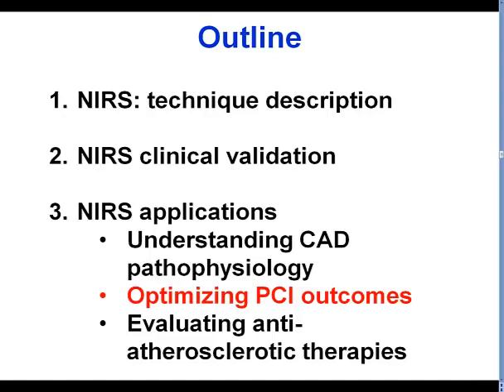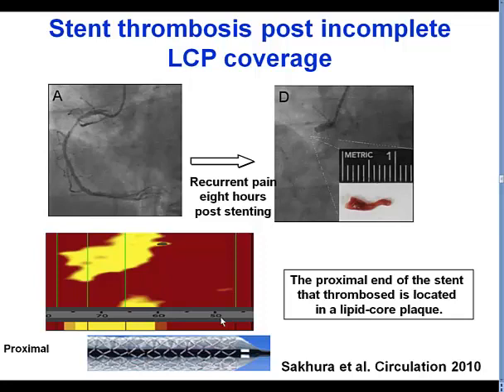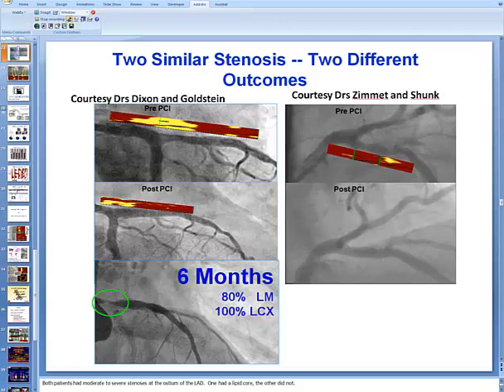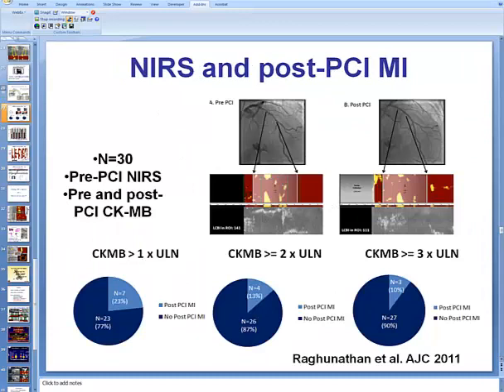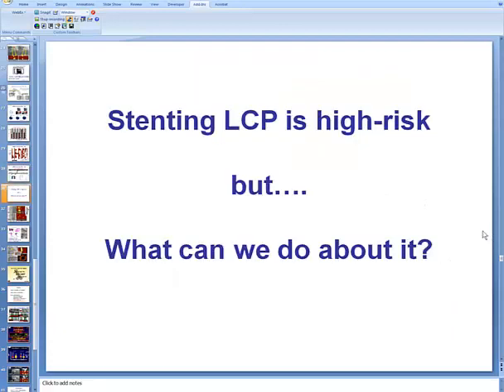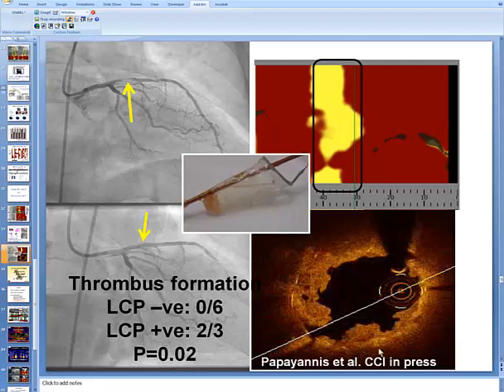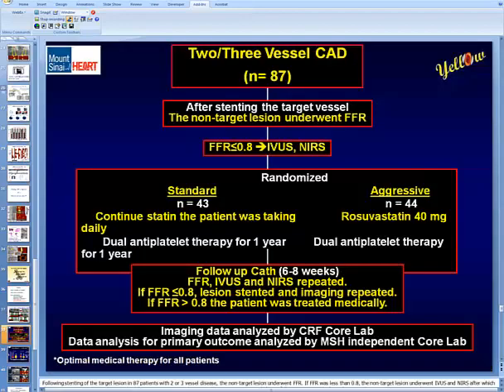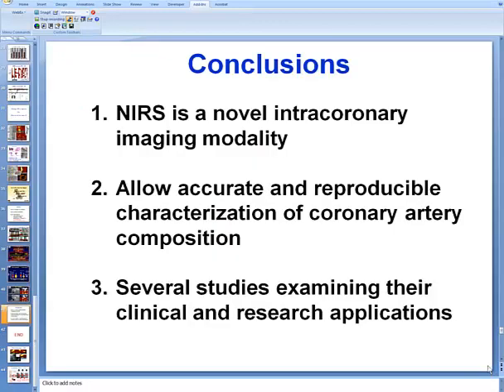Coronary Near-Infrared Spectroscopy Review - part 2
Principles and applications of coronary near-infrared spectroscopy